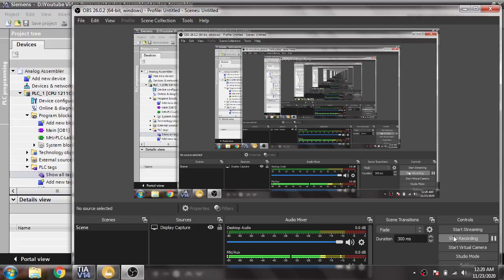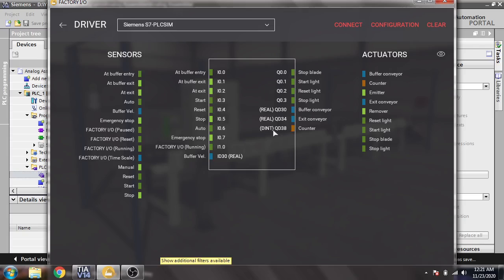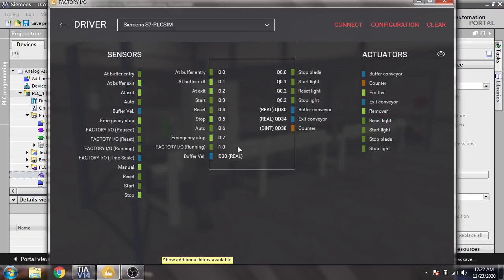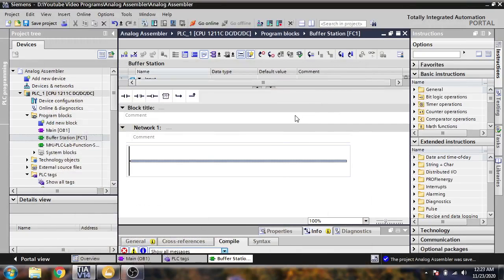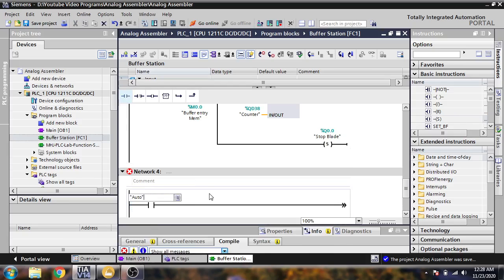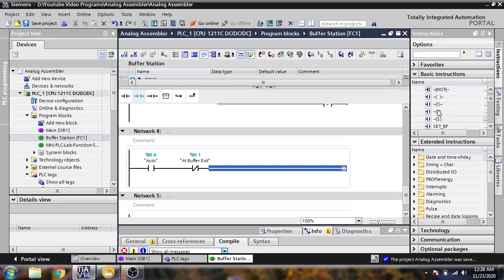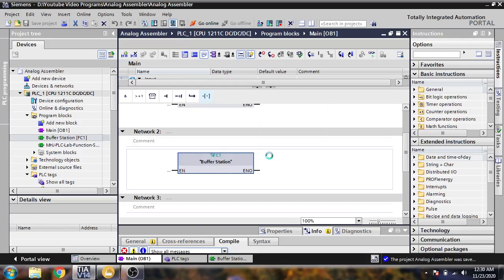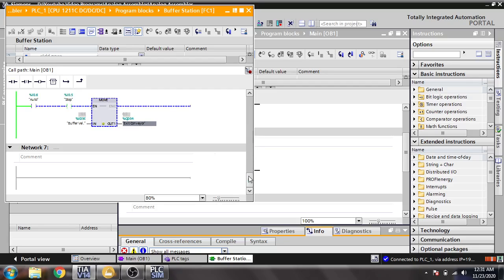Factory IO Scene Buffer Station - Tutorial 15 - TIA Portal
In this Vdeo i am Create a Program of Fcatory i/o scene Buffer station & Use Multiple Logixs for your Understanding. you will also Learn How to create Tags, So Copy that Program & try it on your Laptop & try to Understand How it is Working